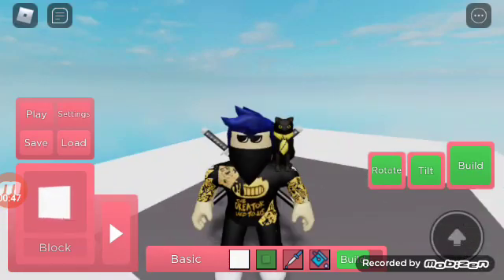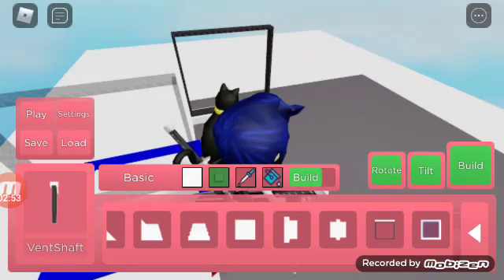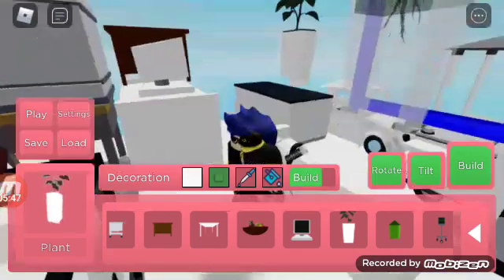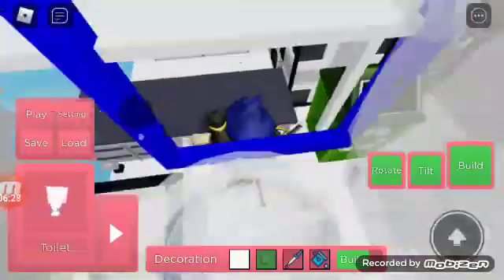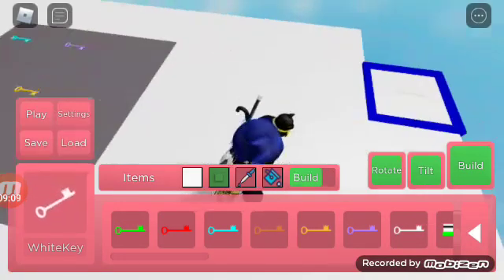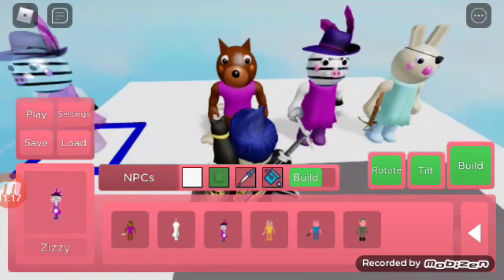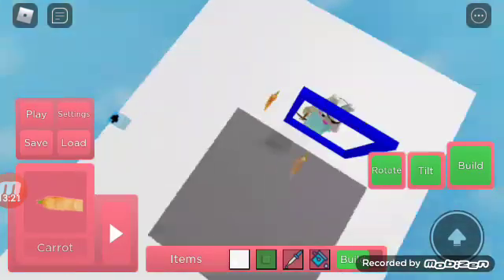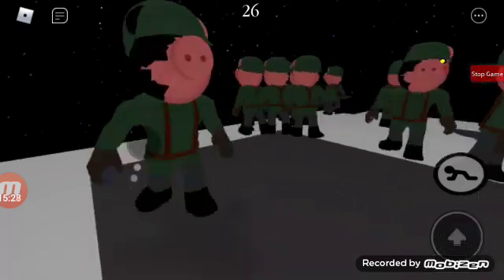What is piggy build mode???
Check out piggy on Roblox it is called Piggy